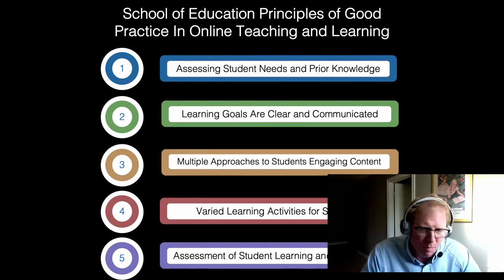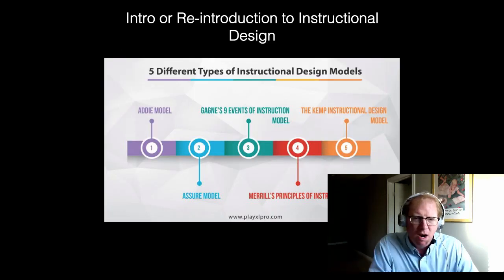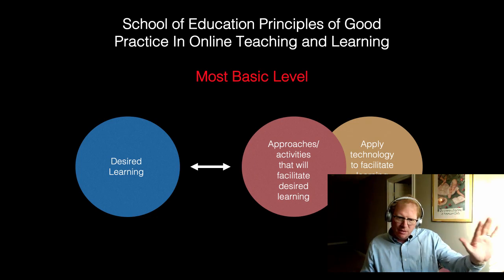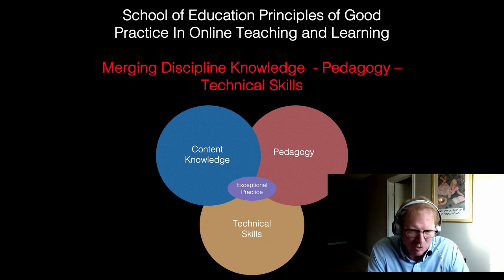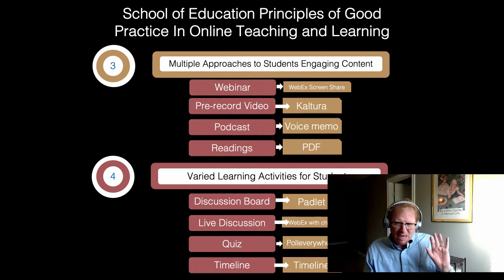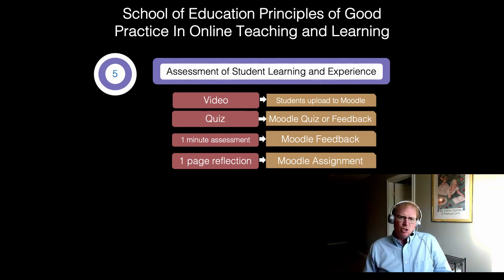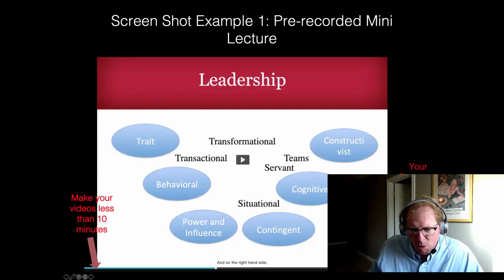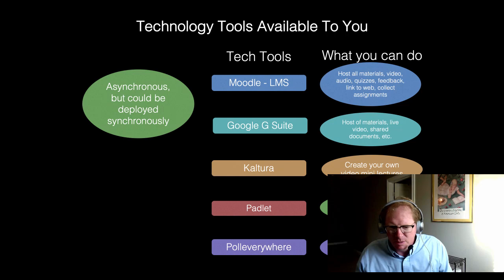School of Education Primer on Online Teaching and Learning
School of Education Primer on Online Teaching and Learnin